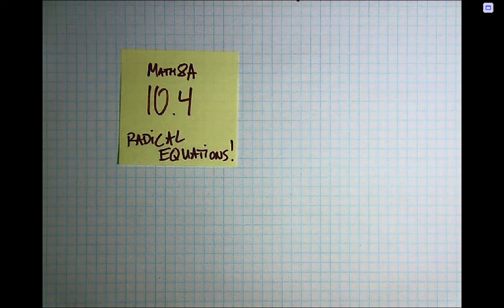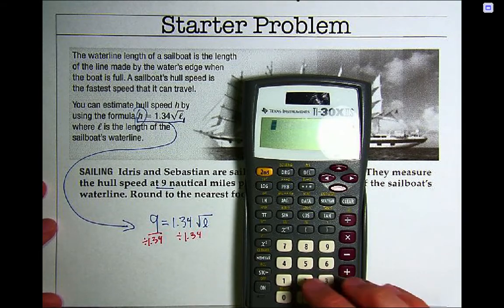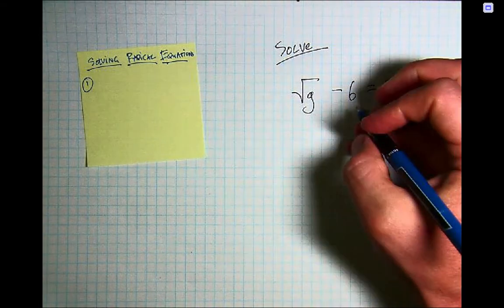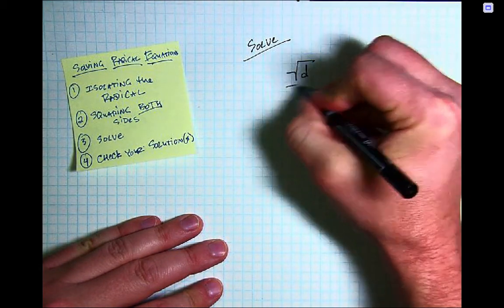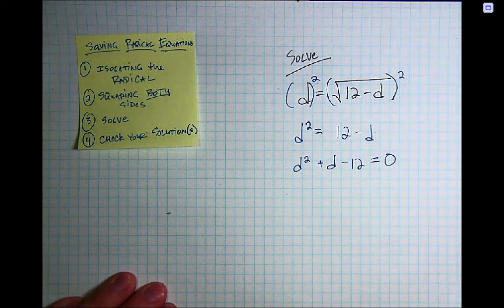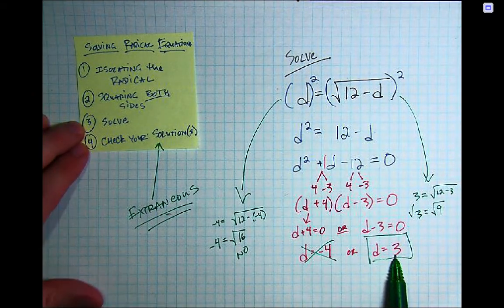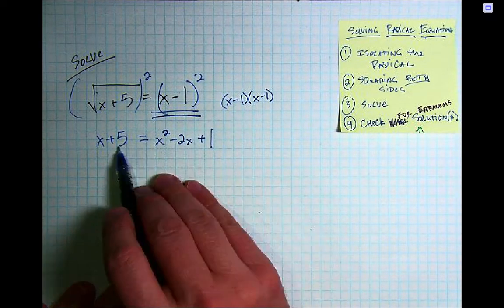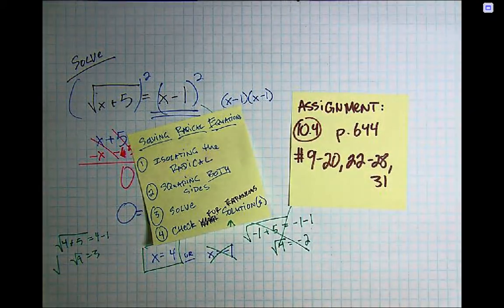Math8A 10 4 Solving Radical Equations